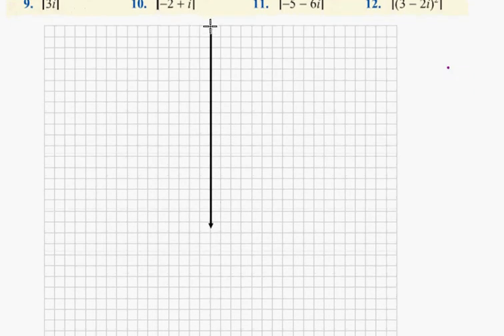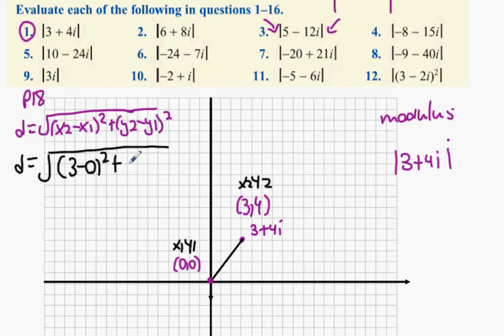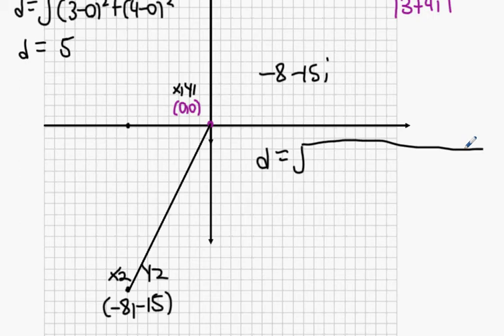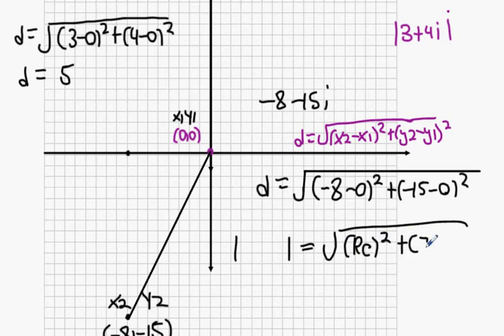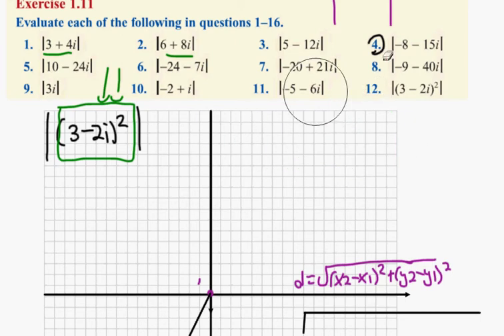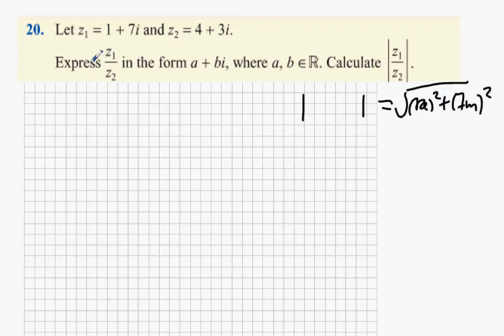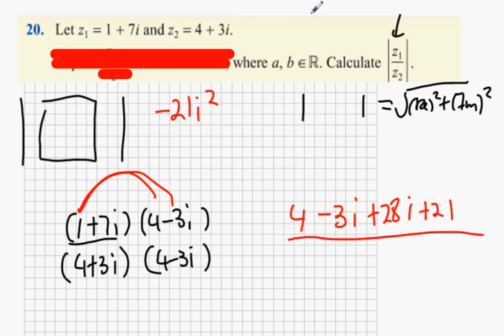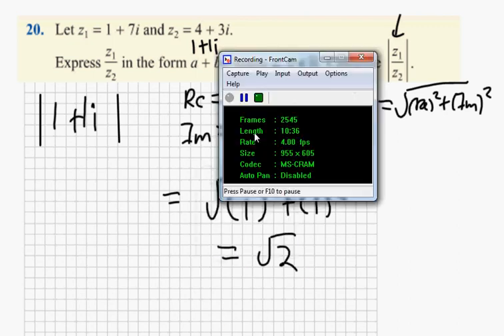6th complex 1 11 q1q4q12q20